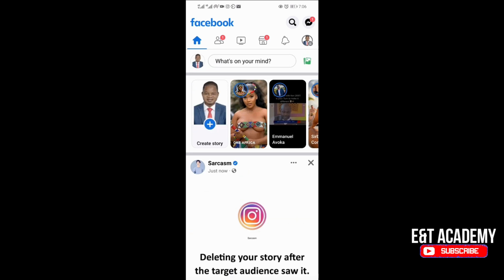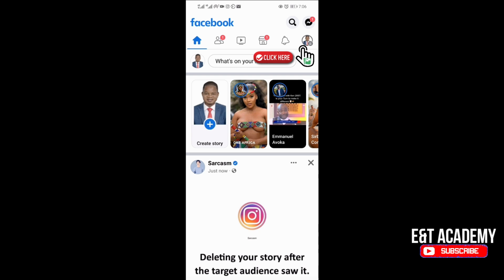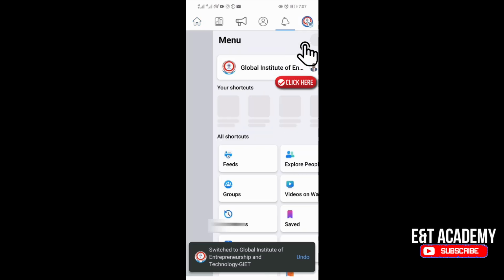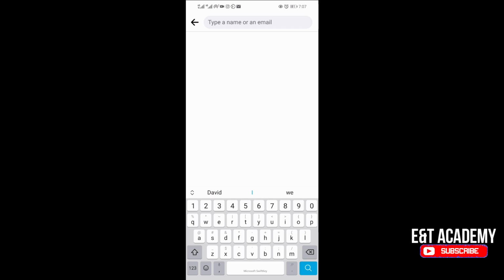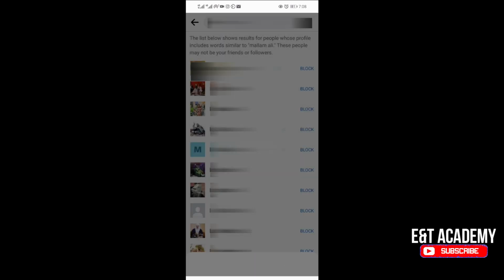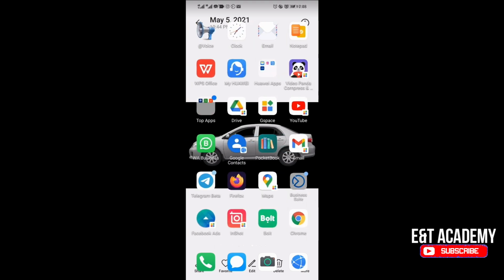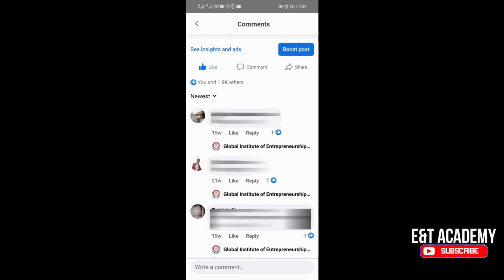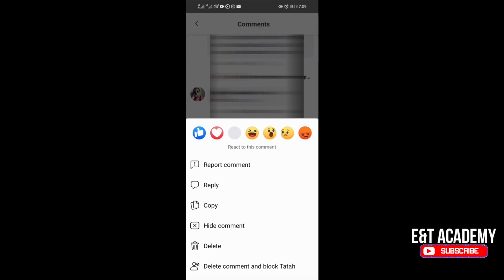How to block someone on Facebook page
This a step-by-step video on how to block someone on Facebook page
If you want to place an order for re-instatement of your Facebook account, WhatsApp us by clicking WhatsApp by following follow (Fiverr) to place an order. OR